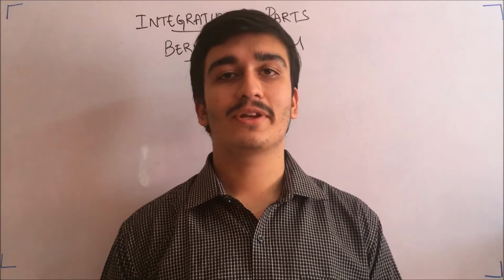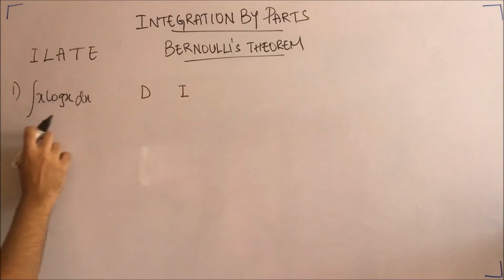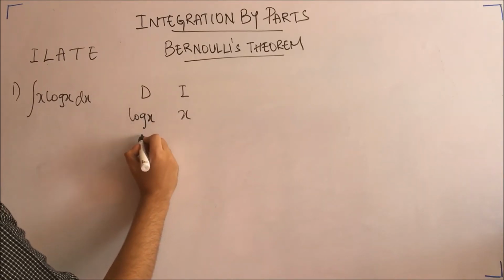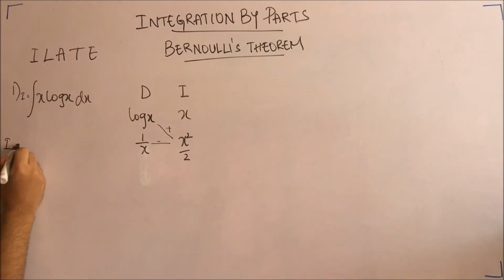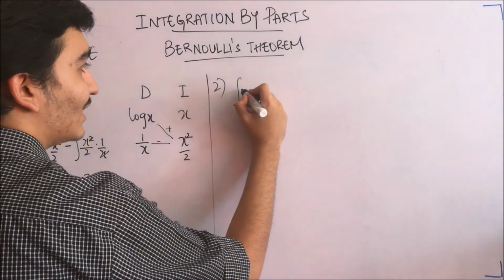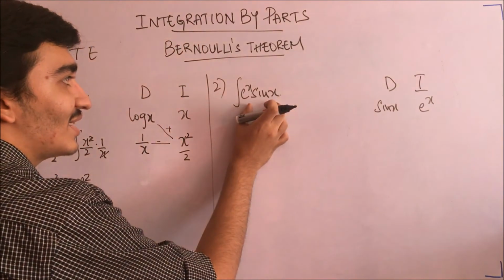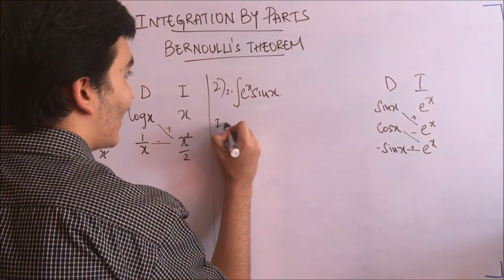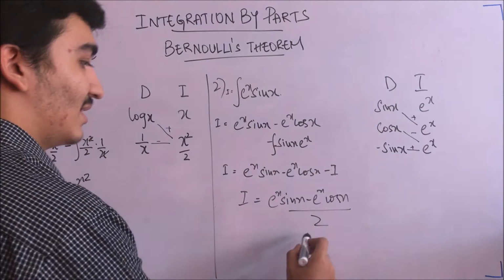Integration by Parts in 5 Minutes | Easiest Method | Bernoulli's Theorem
If you have any doubts/suggestions/video requests, please leave them in the comments section below and I will do my best to help you out!